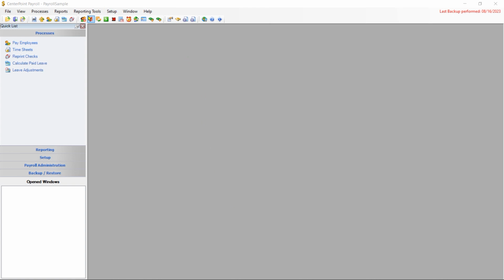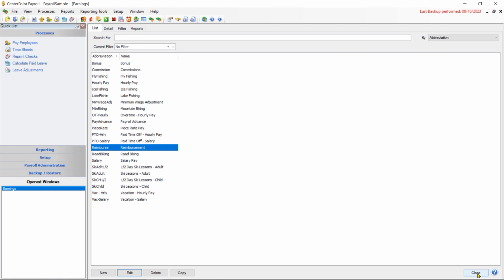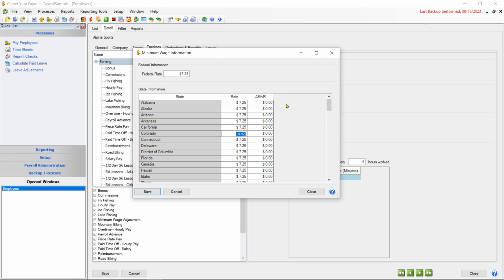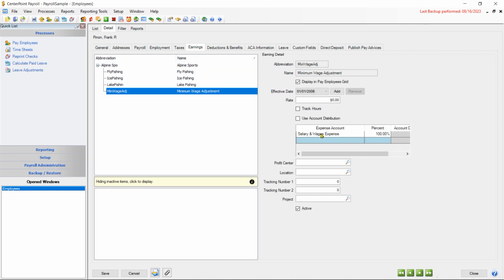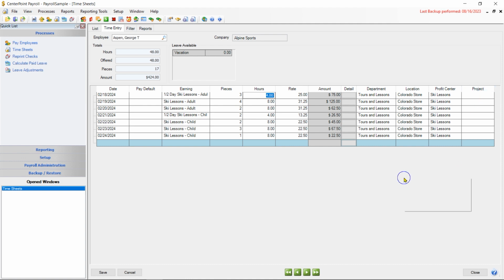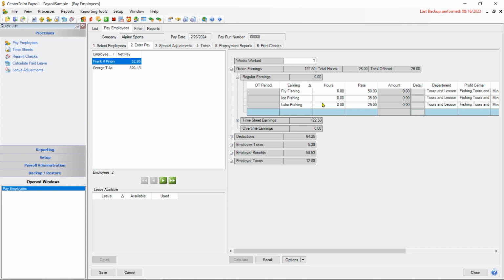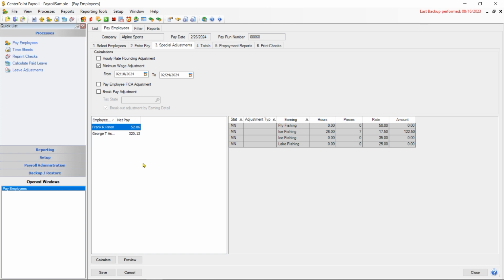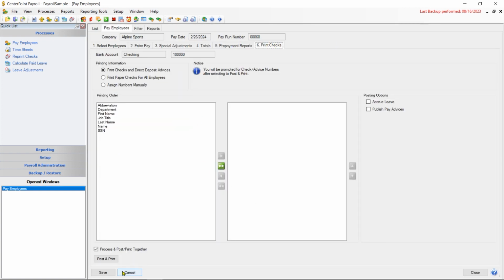How to Guarantee Employees are Paid a Minimum Wage in CenterPoint Payroll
Learn how to set up CenterPoint Payroll to perform a minimum wage adjustment calculation for industries that pay some employees piece rate to guarantee employees are at least paid minimum wage based on the number of hours they work.